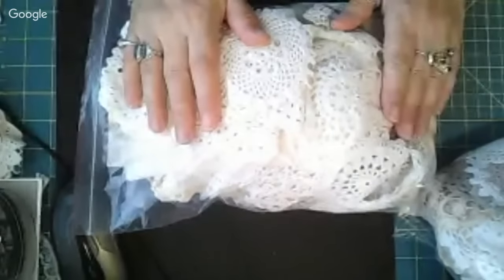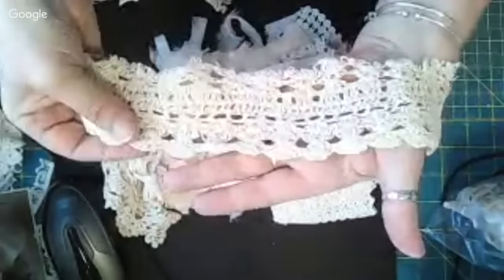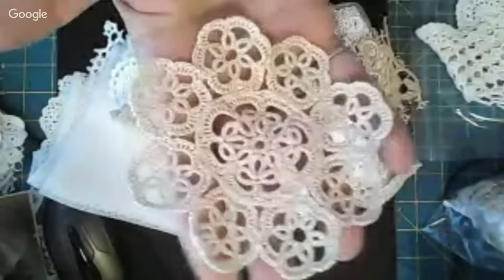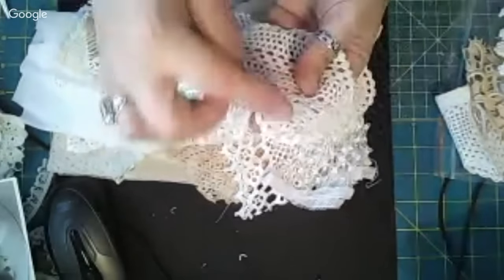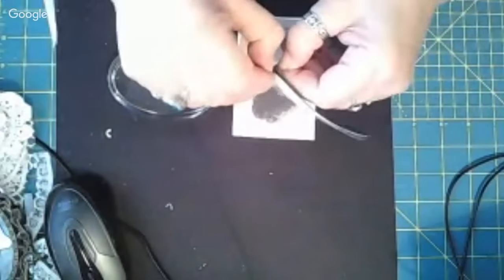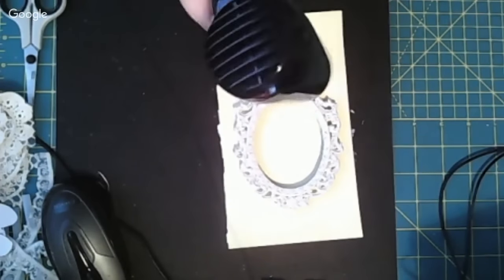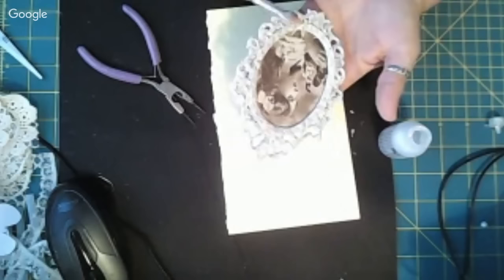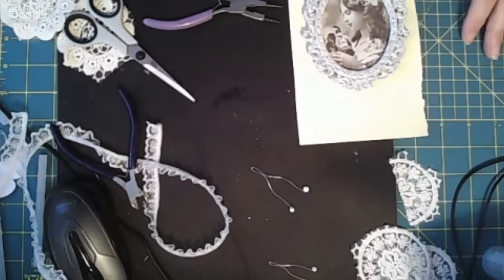Doily & Crochet Scrap Lace Trim SALE - jennings644